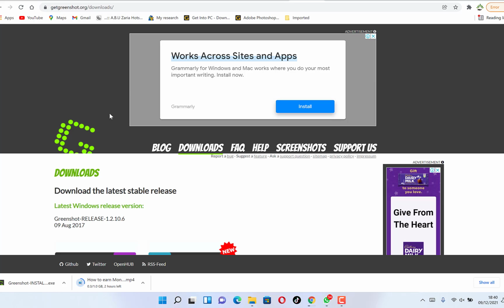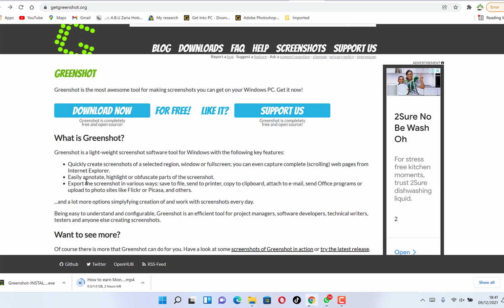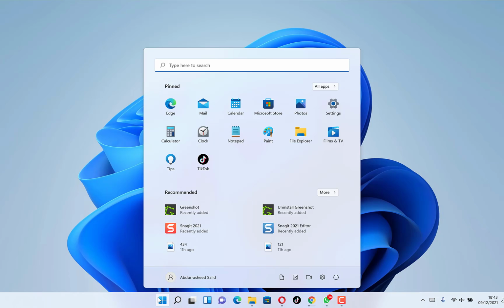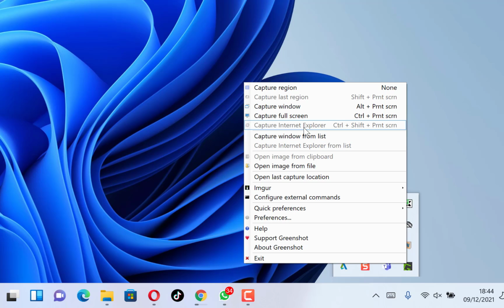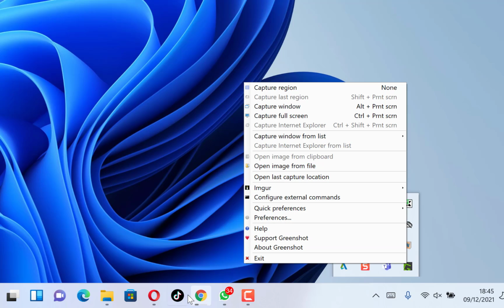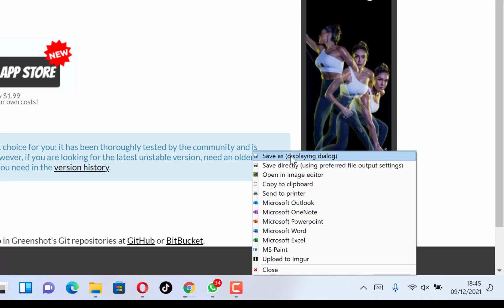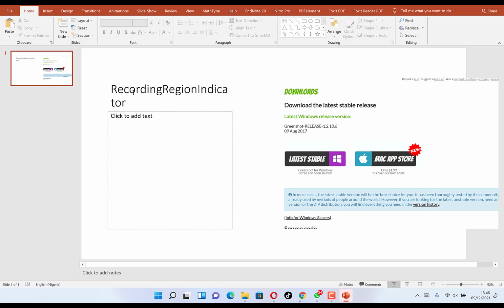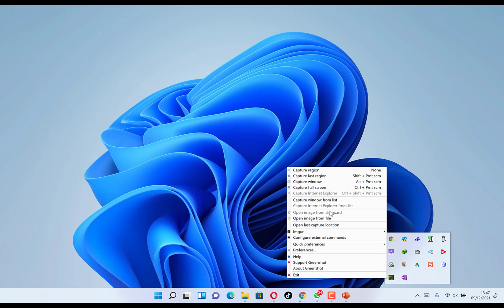LEARN GREENSHOT IN 5 MINUTES - Free Screenshot App for Windows 8.1,10, 11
Take screen captures of your screen with this screenshot app which you can get for free for Windows 11. In this tutorial, I show you the basics of using the app.